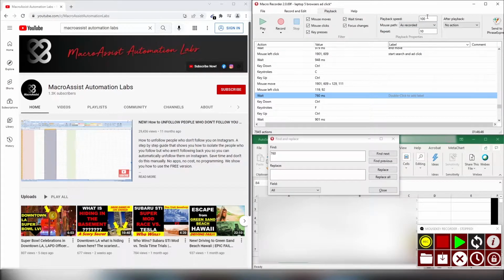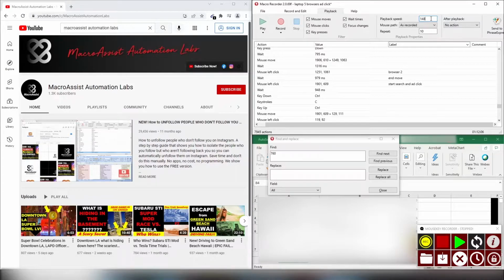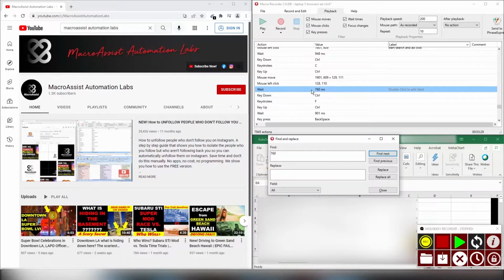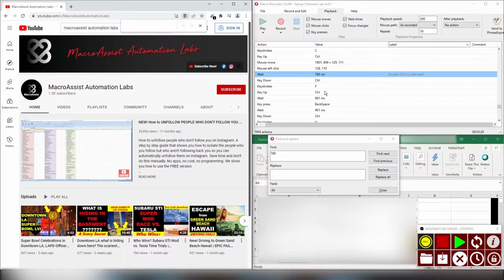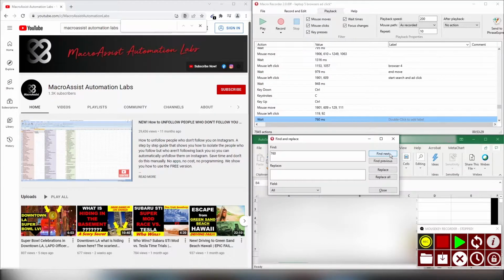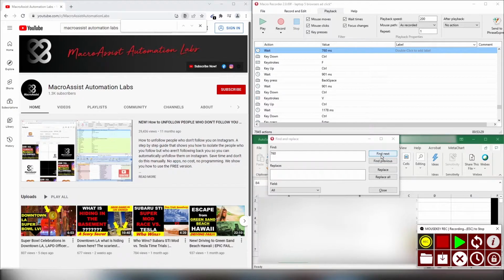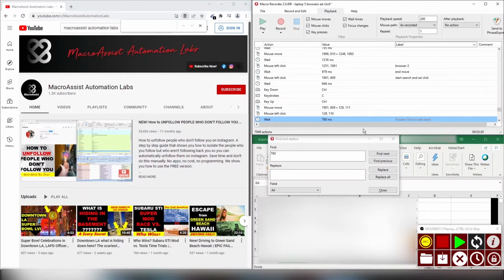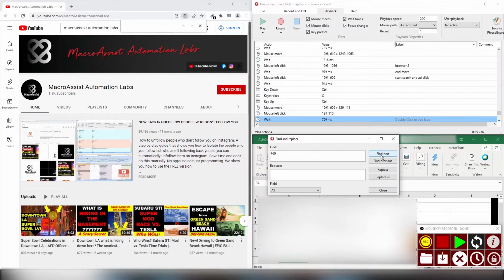Using 2 Macrorecorders at the SAME TIME! Advanced tutorial on how to save time editing long macros.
We advise all macro users to be mindful of the settings they use so they don't have their accounts suspended or permanently banned. Start slow, test everything and regularly check to make sure your macro is running smoothly. Our videos are suggestive and do not guarantee performance or results. All macro users are advised to use macros at their own risk.

Additional links to help out!

to sign up for Crypto.com and you get $25 USD :)

BlockFi makes it so easy to buy/sell crypto and get loans! Join BlockFi now to get a bonus when you fund your account!